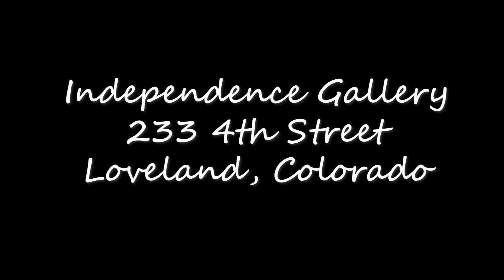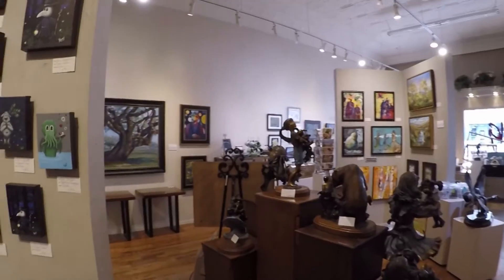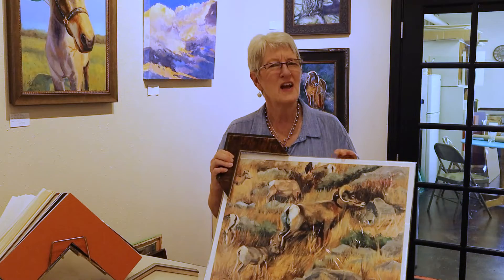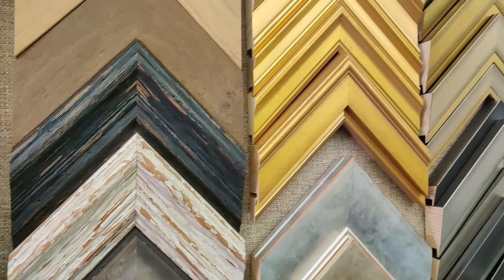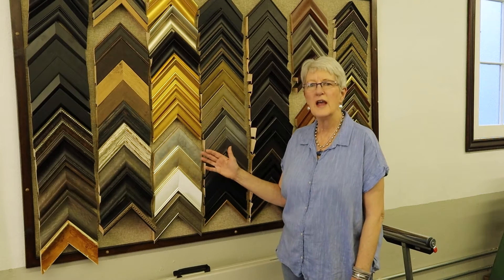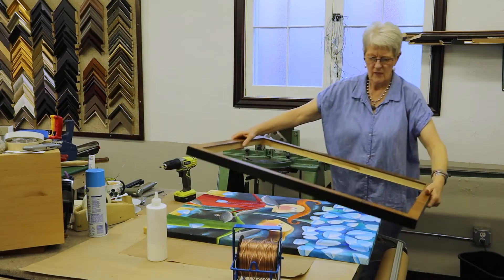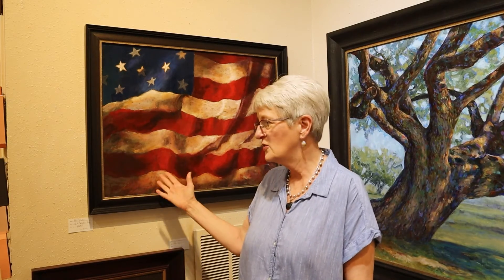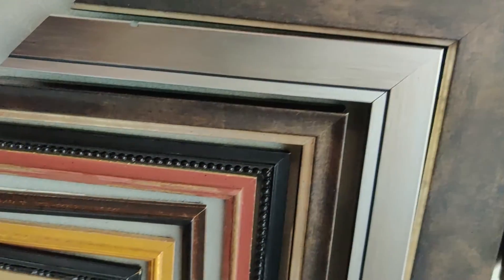Custom Framing at Independence Gallery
We do custom framing, dry mounting, and repairs on broken frames at Independence Gallery.  C